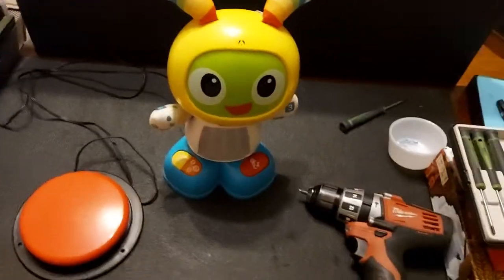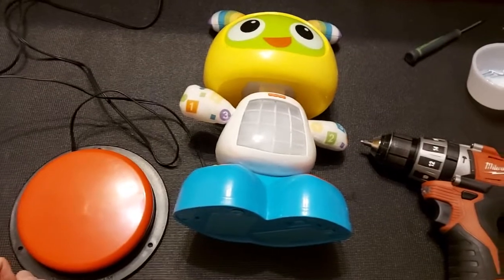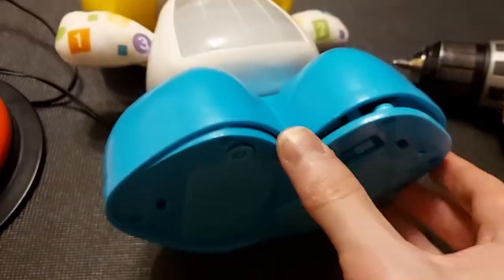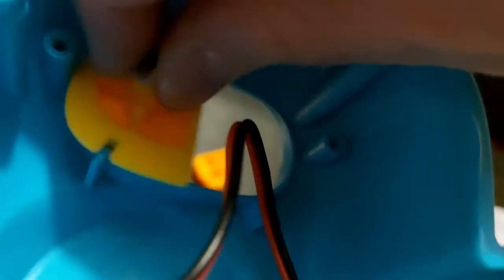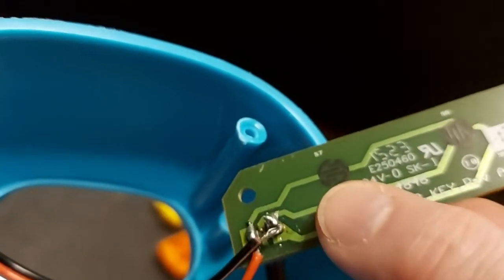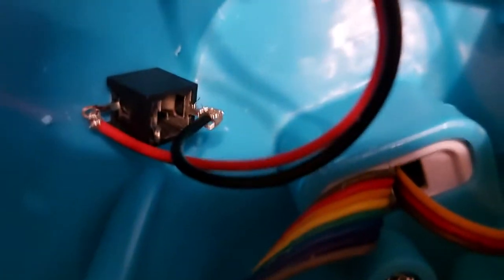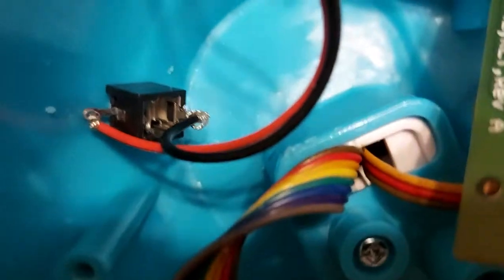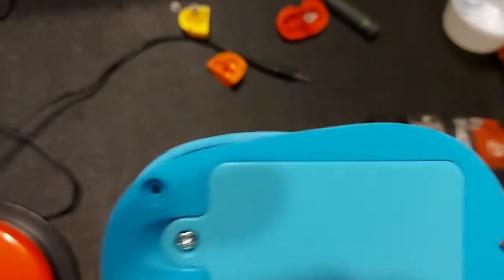Switch Adapted Beat Bo Toy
How to Adapt the fisher price beat bo toy for use with a single switch.